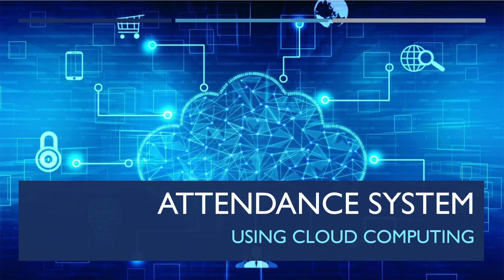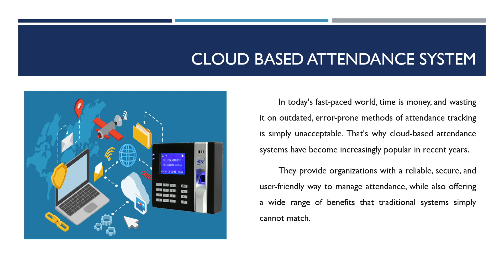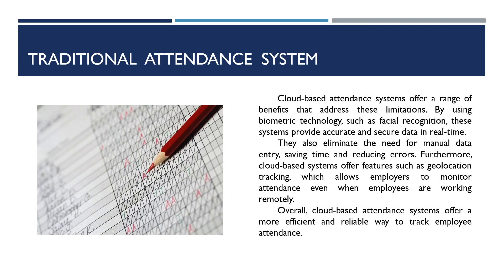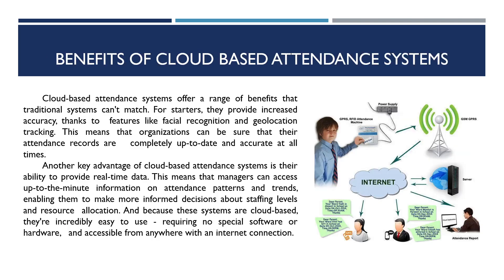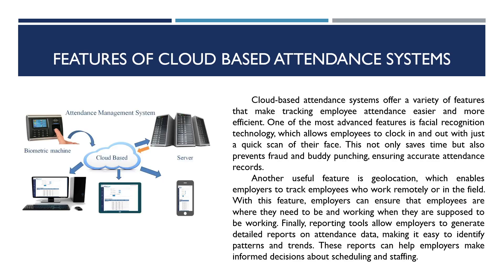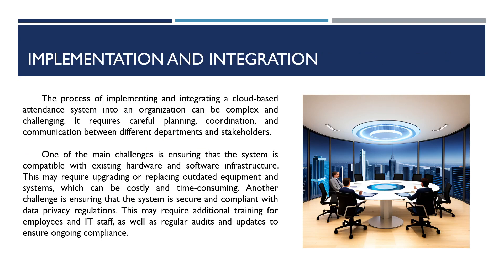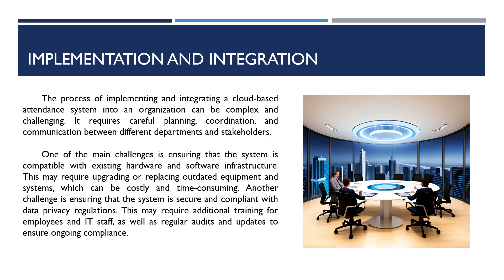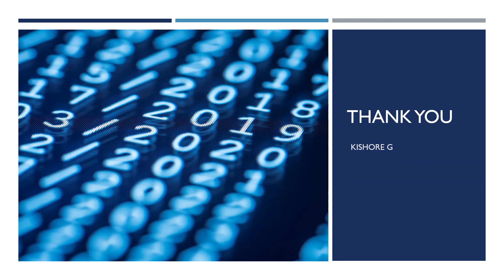CLOUD BASED ATTENDANCE SYSTEM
Cloud computing and applications
18CS64